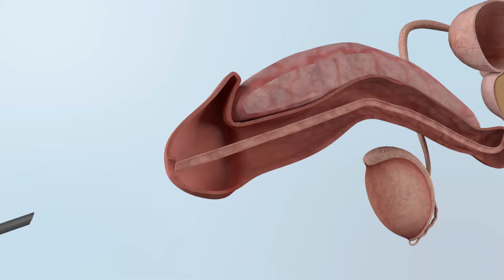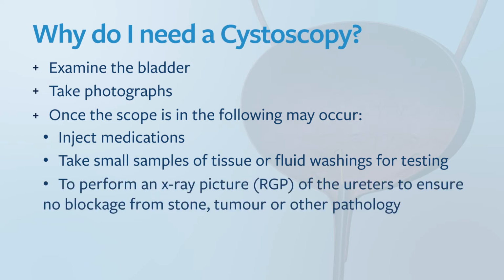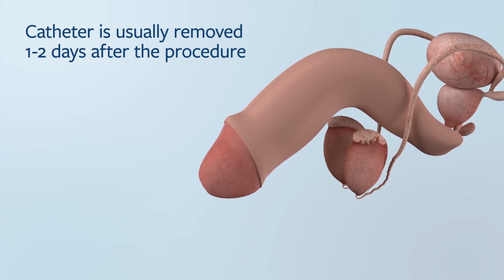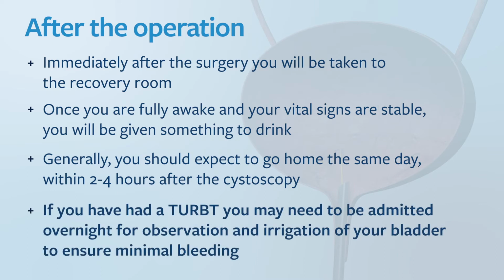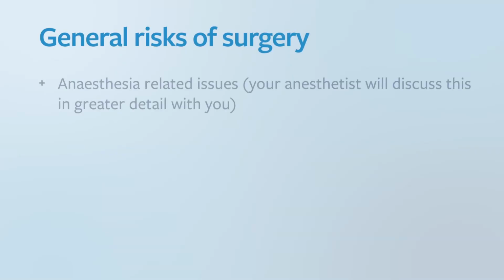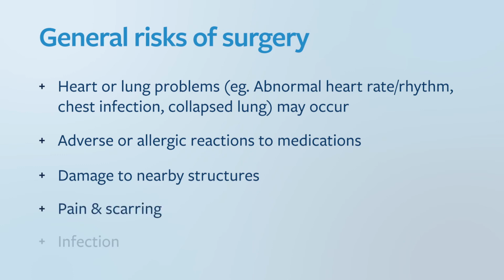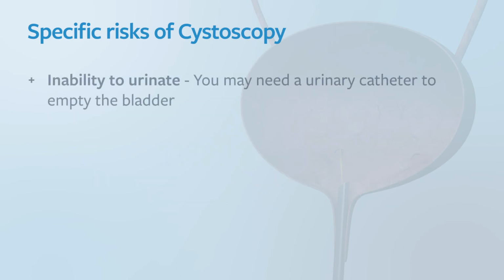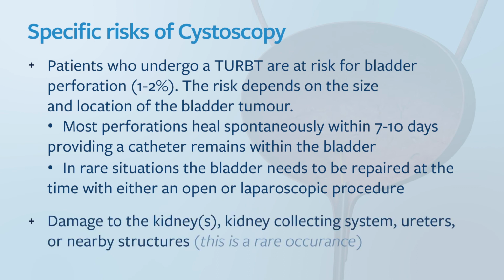Cystoscopy - Sydney Urology Care, Dr Winter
A Cystoscopy is a medical procedure that allows your urologist to examine the lining of your bladder and the urethra which is the tube that carries urine out of your body.